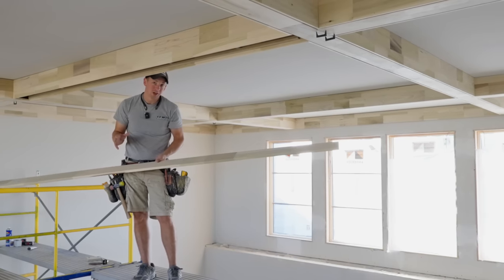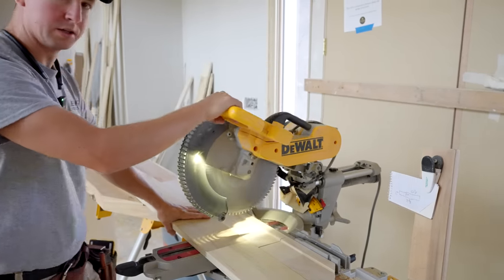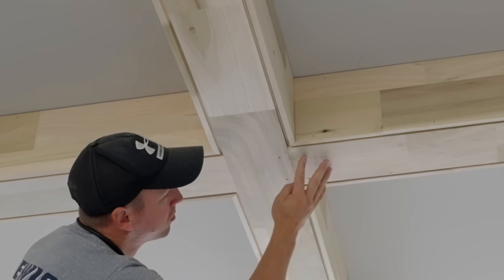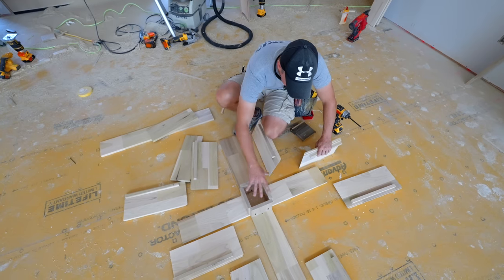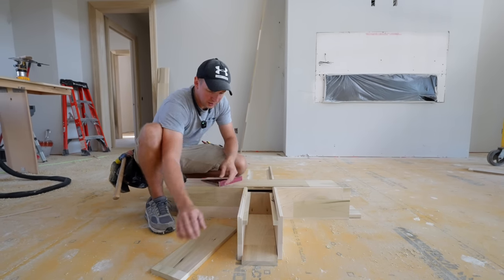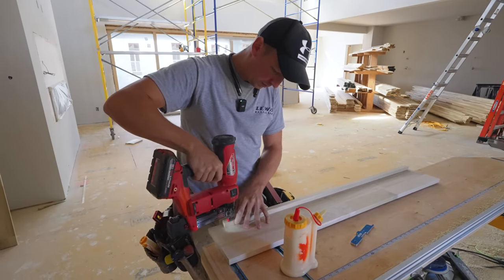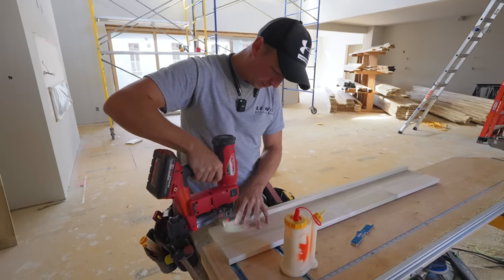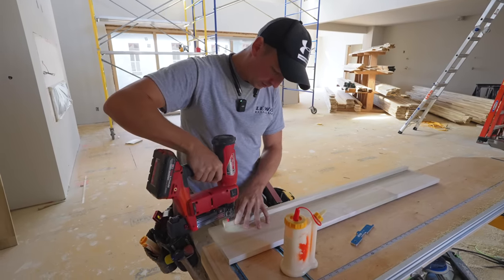Coffered Ceiling With a Modern Twist | This Detail Looks Awesome!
In this video we tackle a coffered ceiling with a very crisp and modern design detail on the beams. This ceiling was a challenge but it came together really well.

Milwaukee M18 Finish Nailer (Amazon - Earns Commissions)
Dewalt 20v Router (Amazon - Earns Commissions)
Leica Disto D2 Laser Measure Device (Amazon - Earns Commissions)

00:00 - Jumping Into This Install
00:35 - A Trick for Fitting Beam Pieces
01:25 - Use Kerf Cuts to Make a Board Flexible
02:03 - Fun Fact - Your Saw Has  A Depth Stop
03:19 - Installing The Kerf Cut Board
05:22 - Beam Details
07:19 - Precise Interior Blocking Is Key
08:51 - Out 1/4x1/4 Rabbet Detail
10:19 - Use Cleats to Keep Things Flush
12:19 - Installing The Coffer Side Beams
15:46 - Final Trim Details
17:35 - M12 360 Laser - My Thoughts
18:21 - Recap